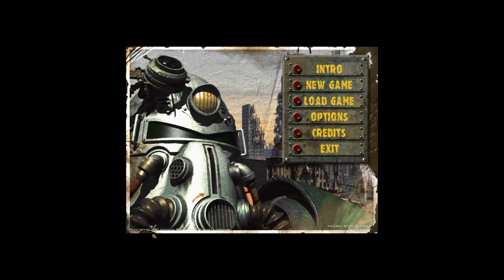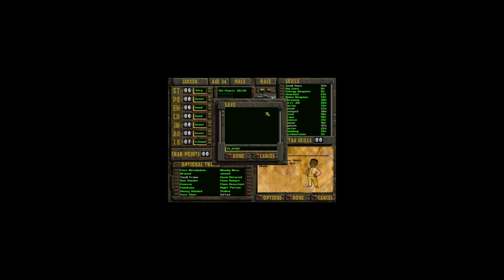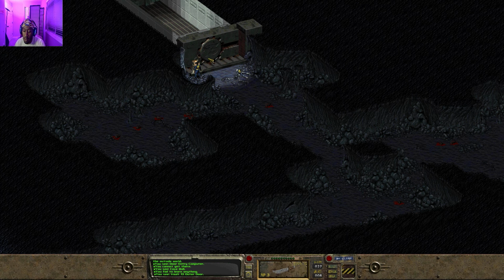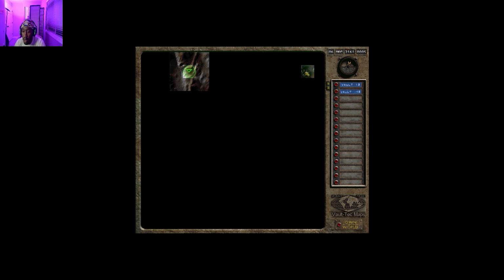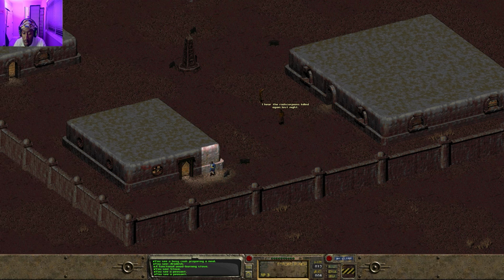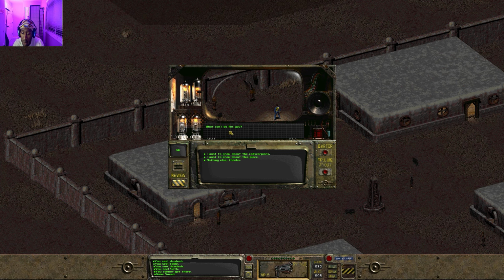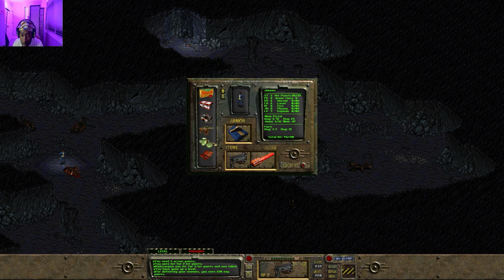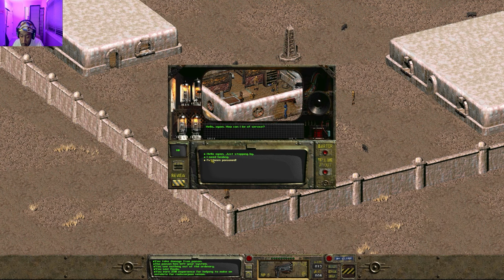Complete Fallout 1 Walkthrough Ep 1 MODDED: Time Is Of the Essenes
This is the first EP of my Fallout 1n2 modded Playthrough, haven't touched this game in years so I'm a bit rusty. Once we get the ball rolling everything will be good! Let's build us a good character